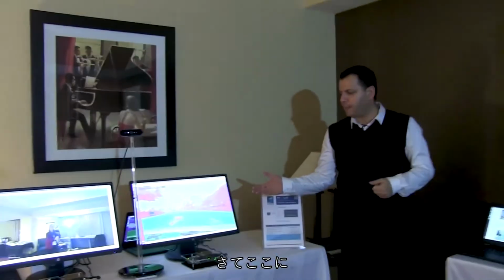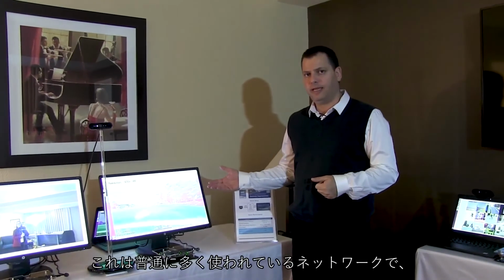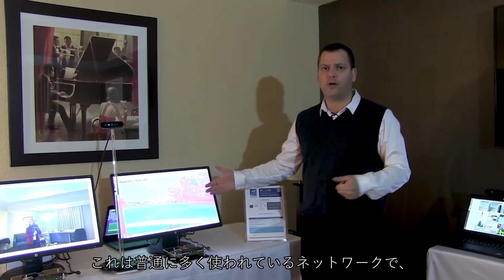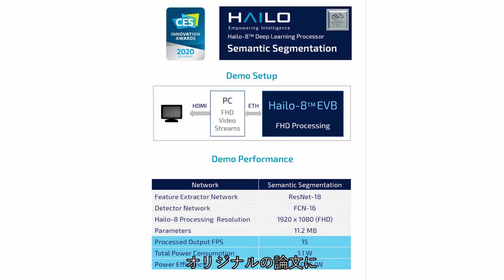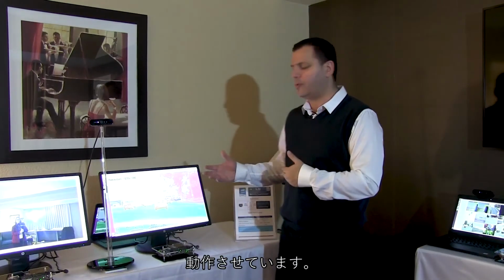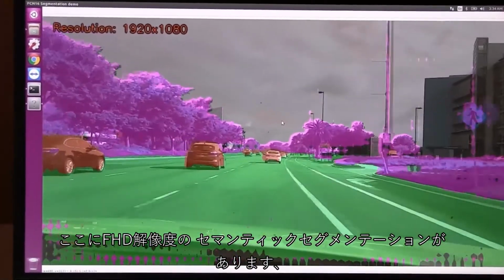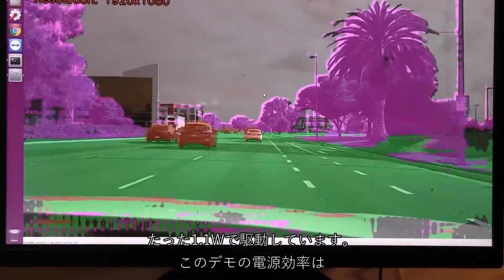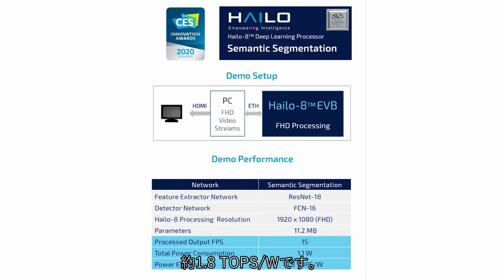Hailo Demo of Power-efficient Apps Using Hailo-8 DL Processor for Edge Devices (Japanese Subtitles)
For more information about edge AI and vision, including hundreds of additional videos, please

Liran Bar, Director of Product Marketing at Hailo, delivers a product demonstration at the January 2020 Consumer Electronics Show. Specifically, Bar demonstrates the high efficiency performance of the Hailo-8 across multi use cases and with the collaboration with Foxconn, Socionext and AAEON.

The demos include:
1. HD (1280 x 720) Object detection (MobileNet-SSD) @ 0.4W.
2. Multi-stream object detection: 12 video streams, each is 300x300 running on a single Hailo-8 device @1W.
3. Full HD (1920 x 1080) Semantic Segmentation (FCN-16) @1.1W.
4. Multi video streams running on Foxconn BoxiEdge using a single Hailo-8 M.2 module and Socionext SynQuacer SC2A11 as the host processor.
5. Multi pose estimation running on AAEON VPC-5600S using a single Hailo-8 mPCIe module.

The Hailo-8 DL processor for edge devices features up to 26 TOPS and significantly outperforms all other edge processors, with area and power efficiency far superior to other leading solutions by a considerable order of magnitude, and ­all at a small size (including the required memory).